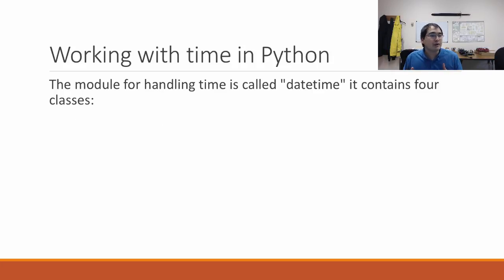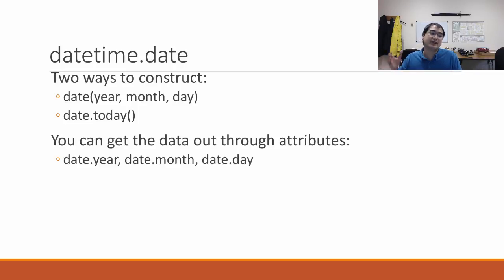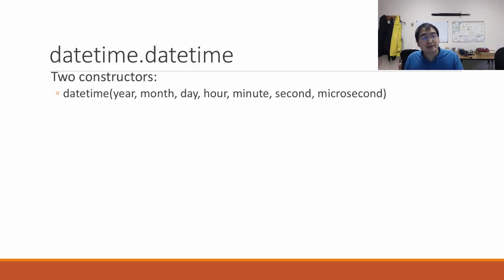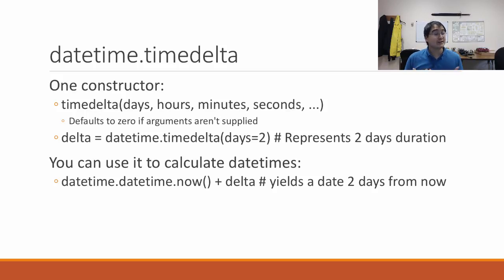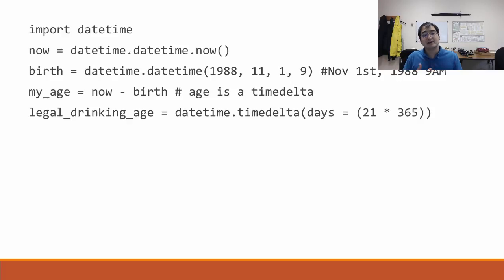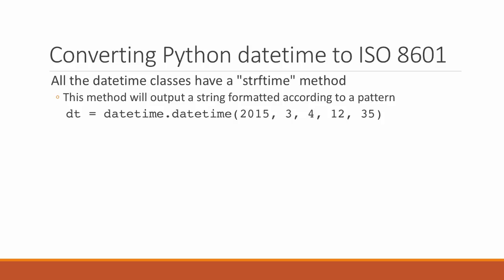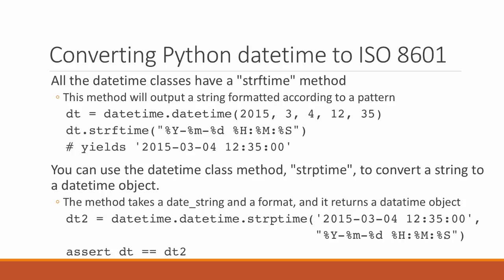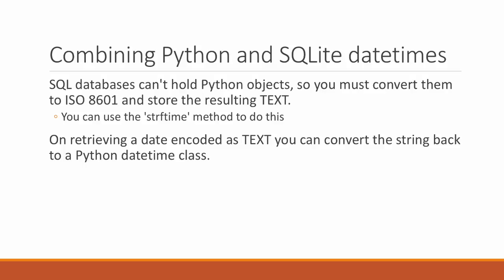CSE480 - Week04 - Dates Times Python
Table of Contents:

00:00 - Python – Dates and Times
00:38 - Working with time in Python
01:23 - datetime.date
02:00 - datetime.time
02:24 - datetime.datetime
03:09 - datetime.timedelta
04:02 -
05:23 - Converting Python datetime to ISO 8601